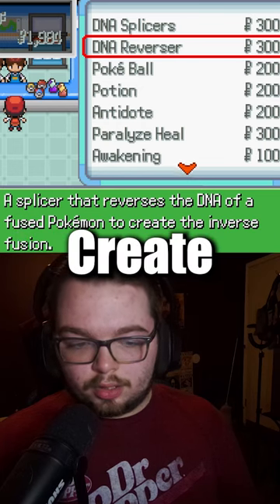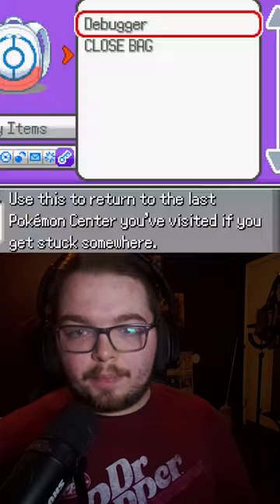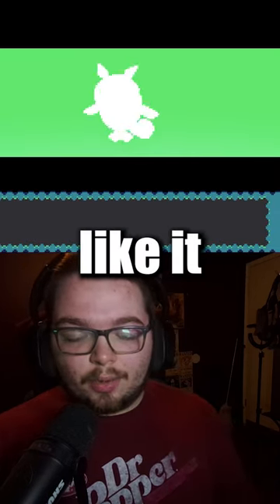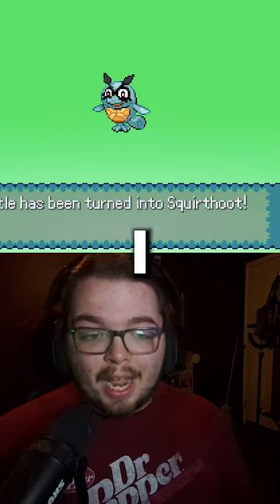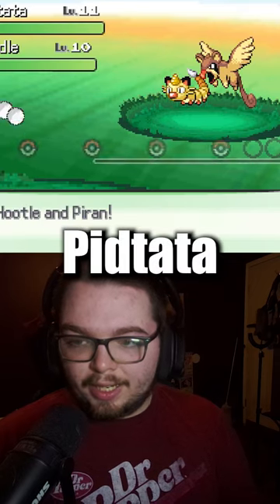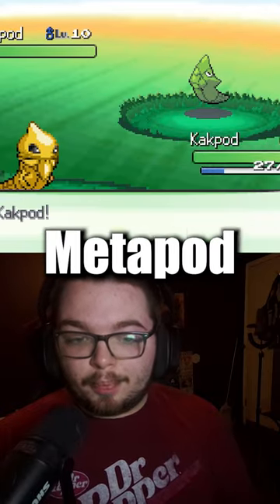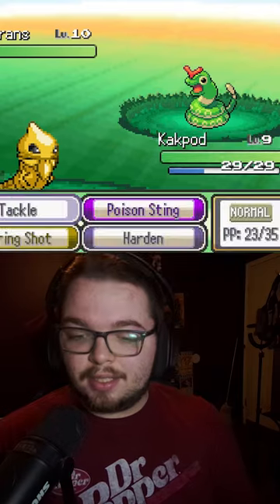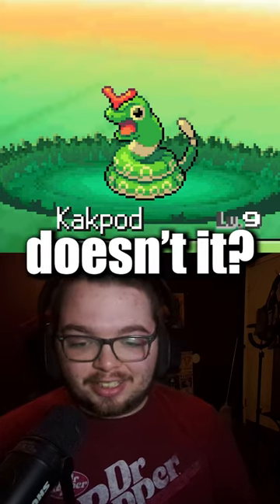This Squirtle Hoothoot fusion is cursed Pokemon Infinite Fusion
I don't like it